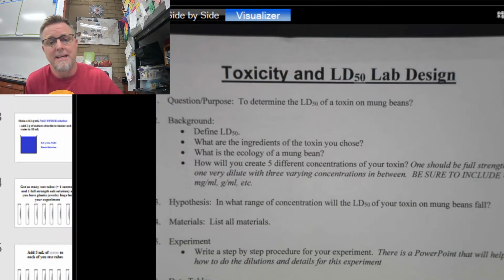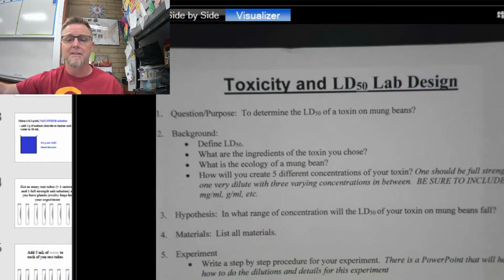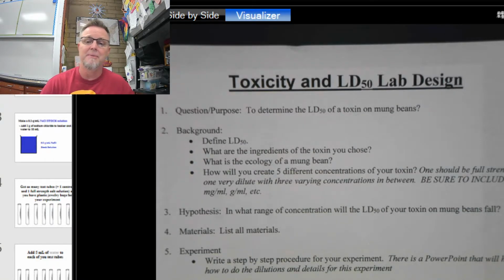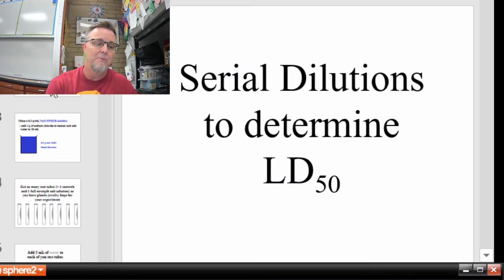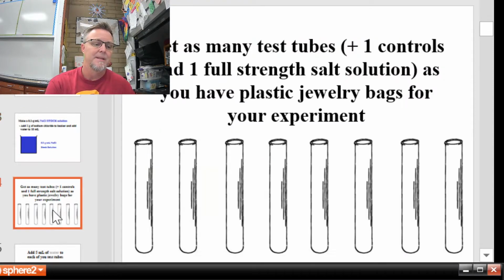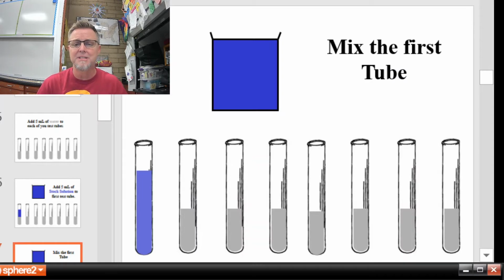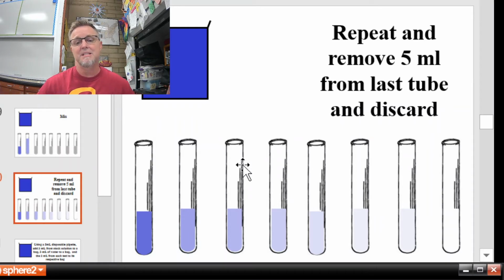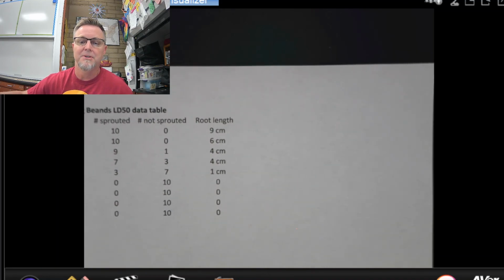CW APES LD50 Lab